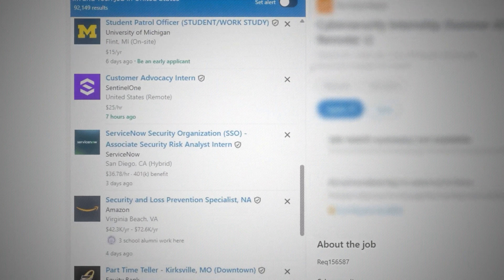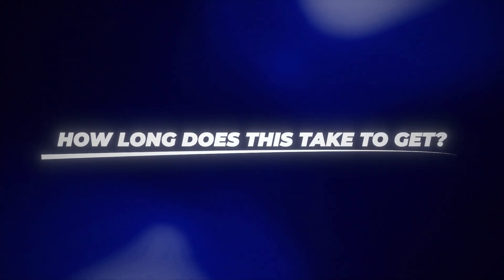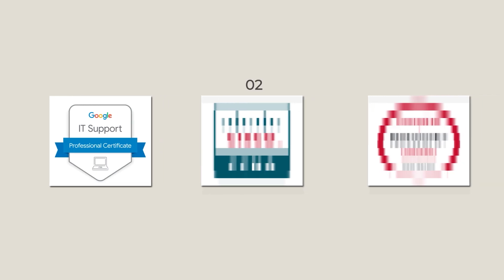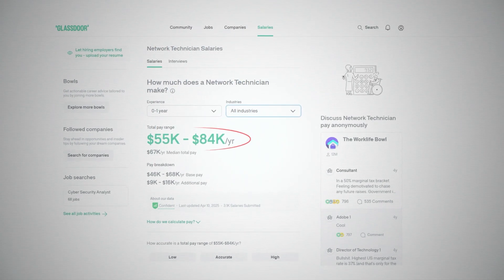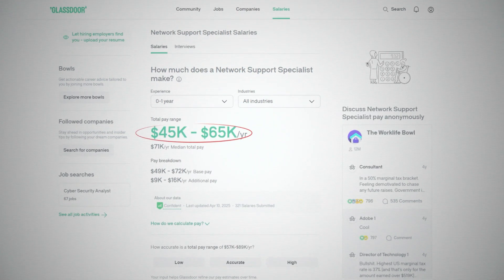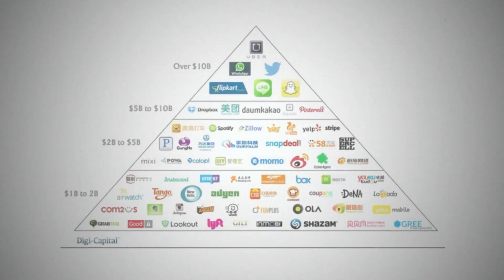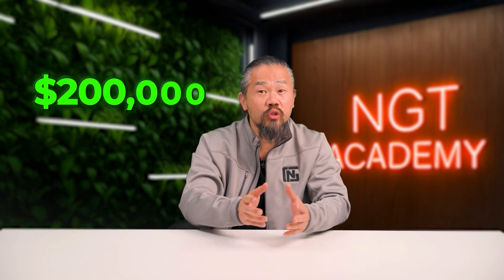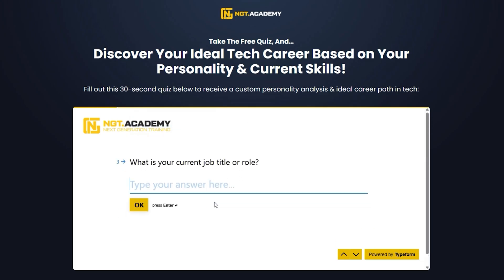5 Certs For High-Paying Remote I.T. Jobs (in 2026)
Land a high paying remote I.T. job with these 5 high-paying certifications for remote jobs in 2026. Make more and work from home in the remote job market with these certifications you can do.

In this video I share the certifications, how much they cost, and how to get them. Also I share advice on which ones I think are the best and worst so you can make the right decision for which one to choose.

Want to work in tech but aren't sure which path is for you? Take the FREE quiz to discover your ideal career in tech based on your personality, lifestyle preferences, and current skills: